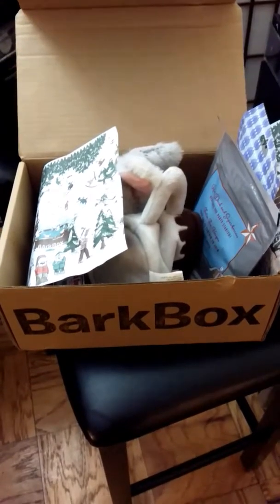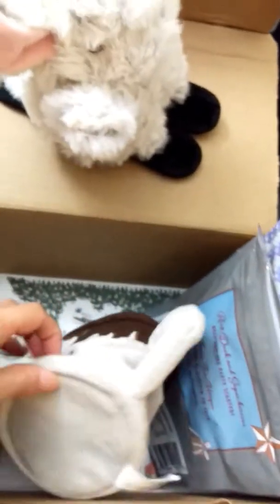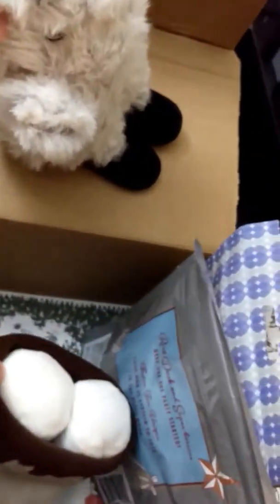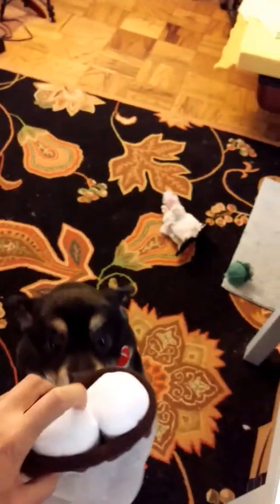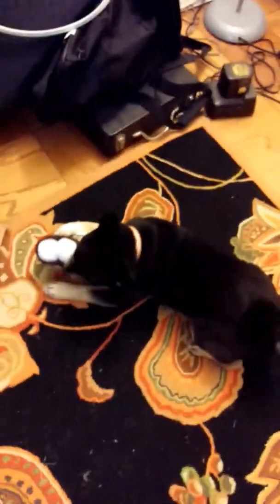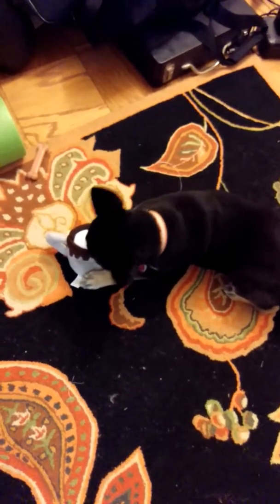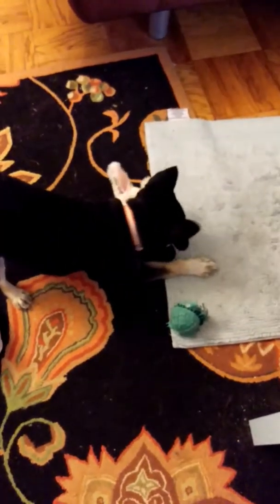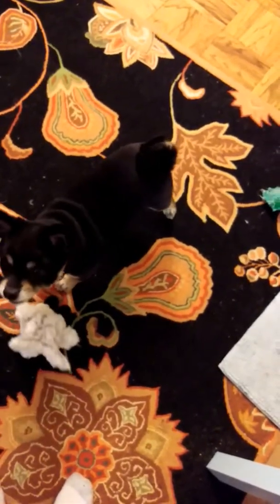December 2016 BarkBox Unboxing